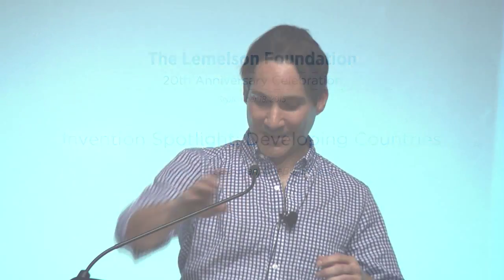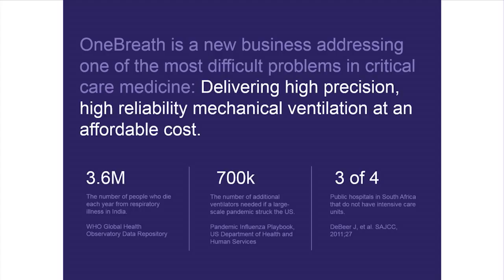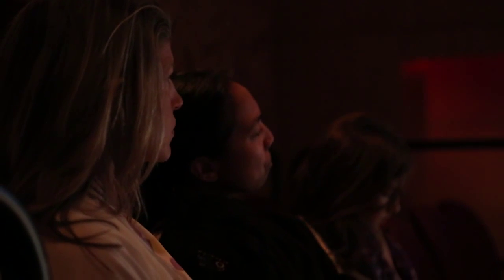Inventor Spotlight: Matt Callahan, OneBreath Ventilators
Matt Callahan of One Break talks about their new approach to addressing one of the most difficult problems in critical care medicine: Delivering high precision, high reliability mechanical ventilation at an affordable cost. OneBreath Ventilators is supported by Villgro, a long-time partner of The Lemelson Foundation.

Filmed as part of The Lemelson Foundation's 20th Anniversary Celebration on September 18, 2015. The day’s events featured speakers, panels and presentations by the world’s leading minds in invention on ways invention can ignite change in the future.